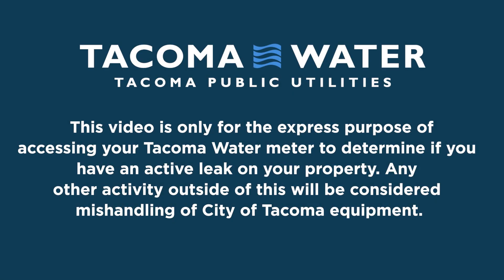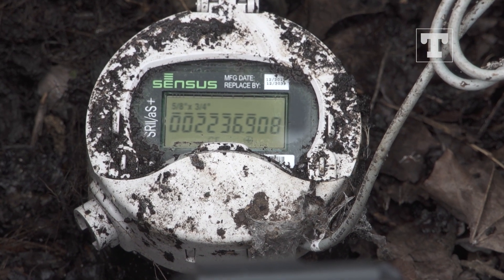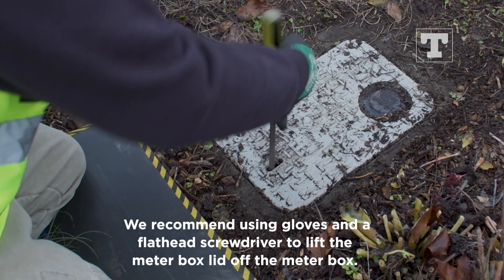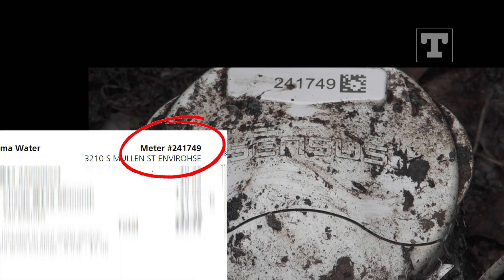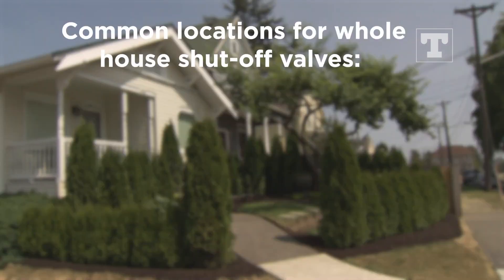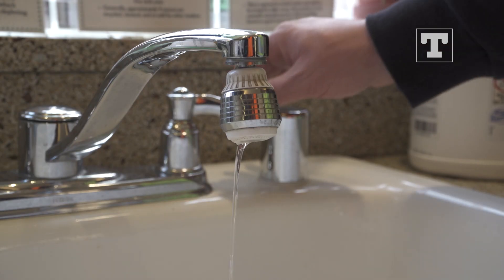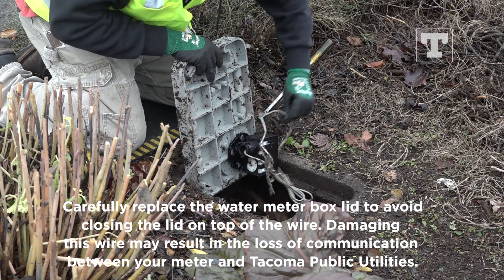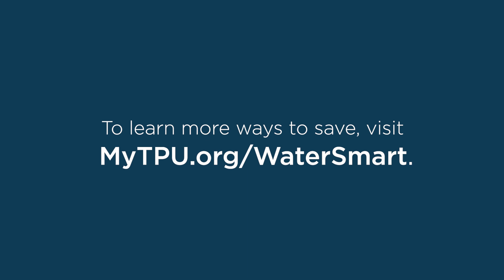How to Use Your Advanced Water Meter to Determine if You Have a Leak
If you suspect a leak, your water meter can help confirm your suspicion. This short video explains how you can use the flow indicator on your advanced water meter to help determine if you have a leak. You can also access detailed usage data and detect possible leaks by enrolling in our online customer portal at MyTPU.org/MyAccount.